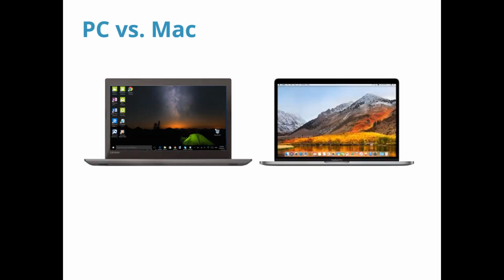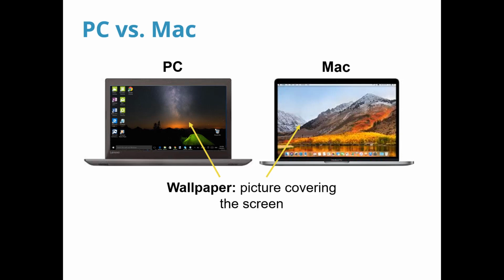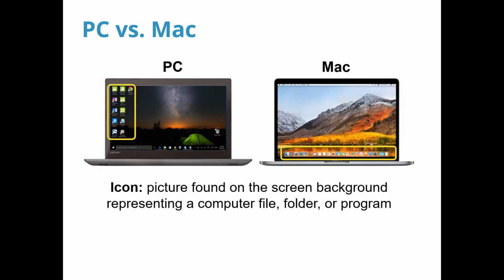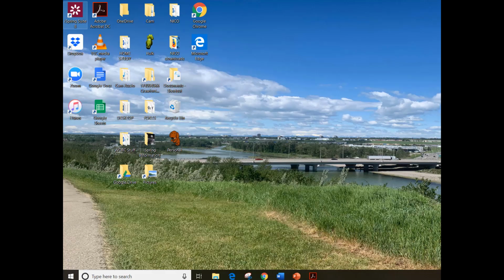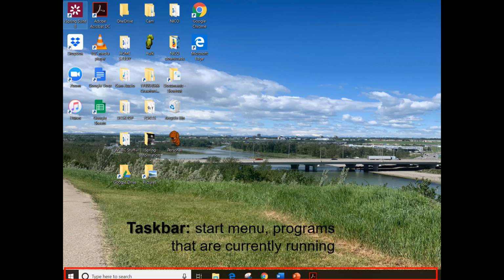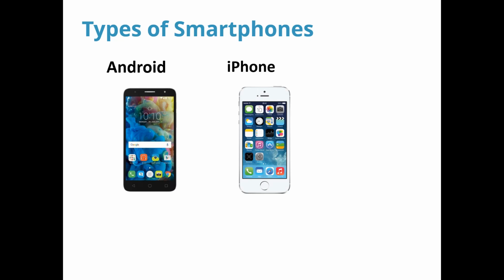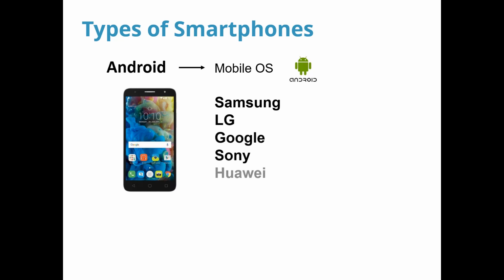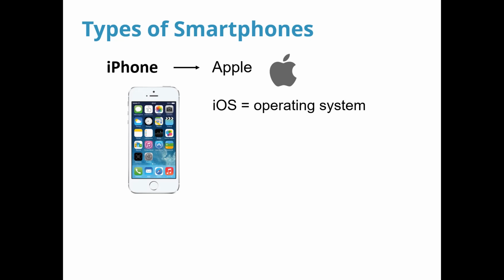NICO Module 1 Lesson 3 Kinds of Operating Systems